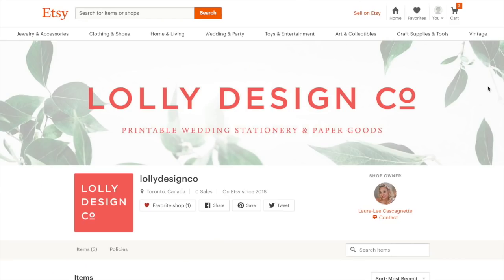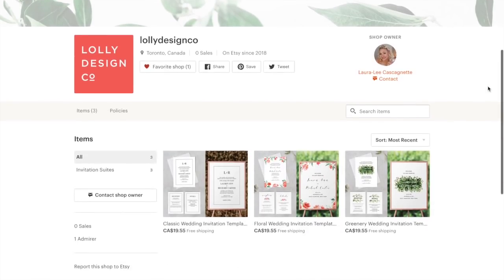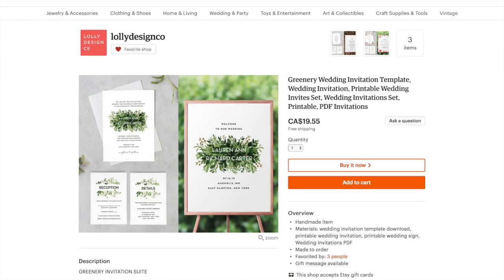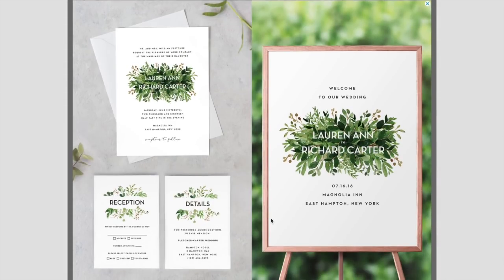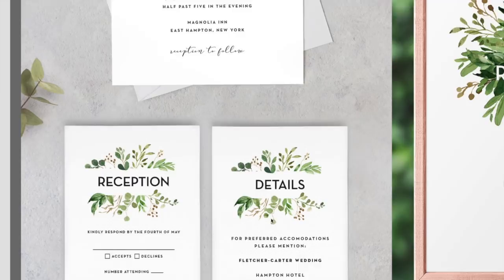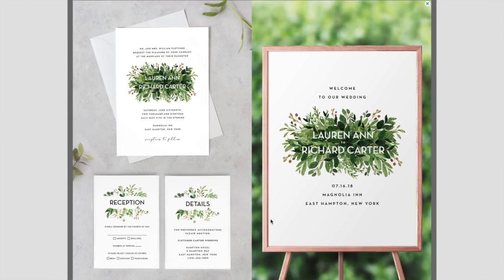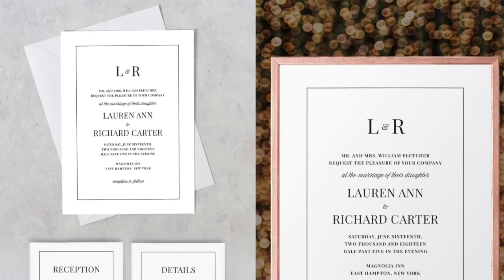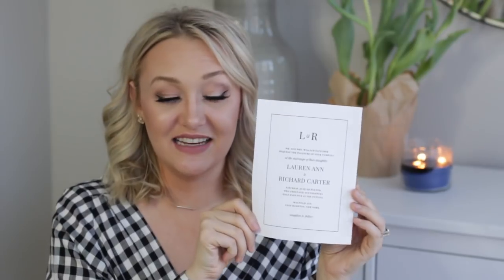$20 WEDDING INVITATIONS | Lolly Design Co. | Laura-Lee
Hello Lovelies! I have recently opened my own etsy shop selling Wedding Cards!